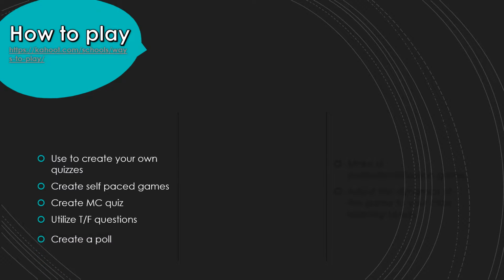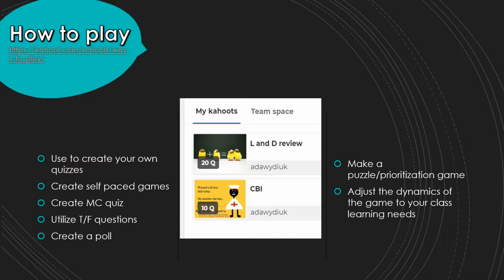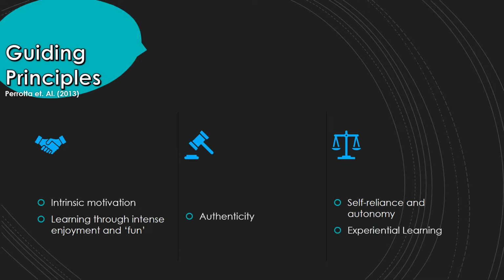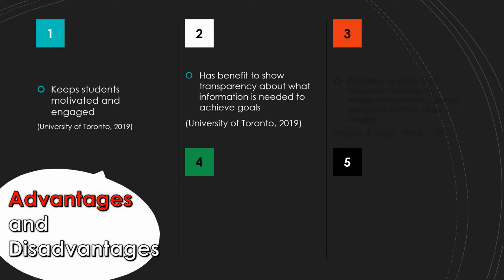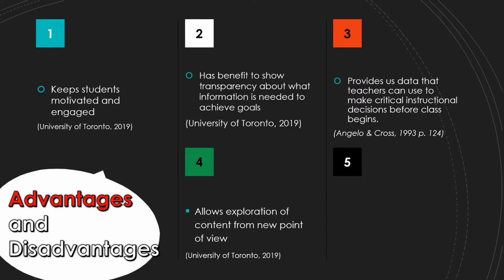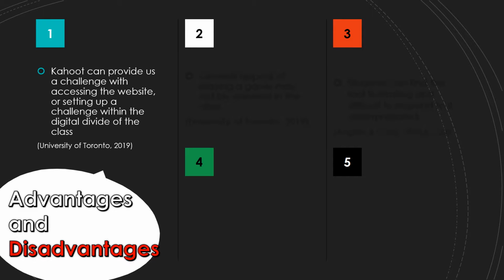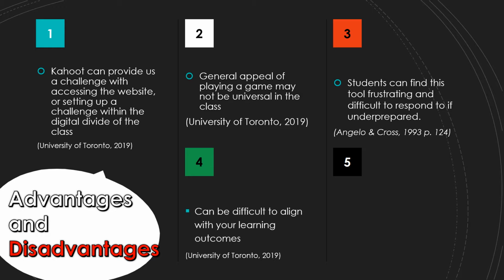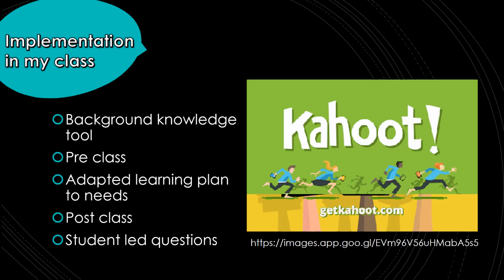Informal Assessment option A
Video assignment on the application of a CAT assessment tool.